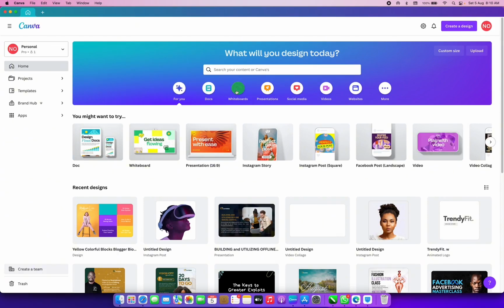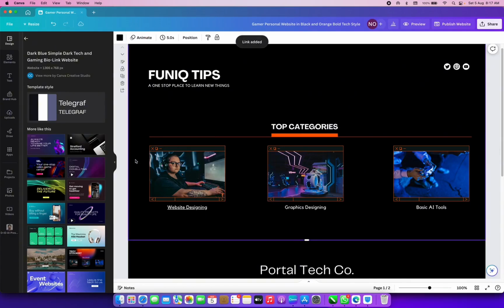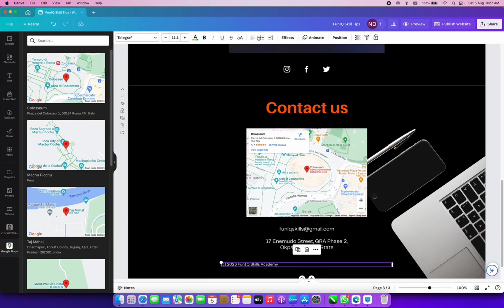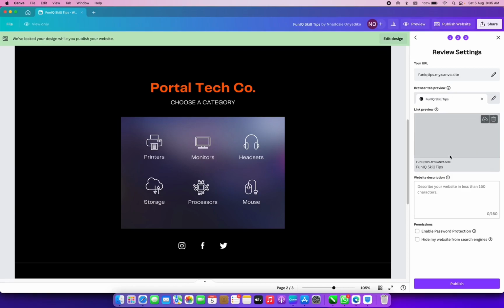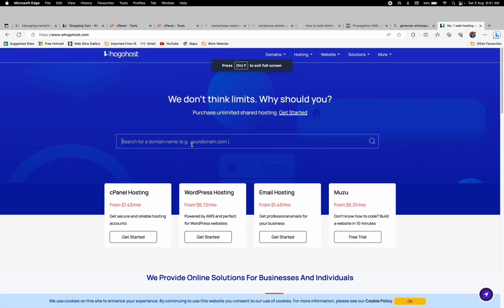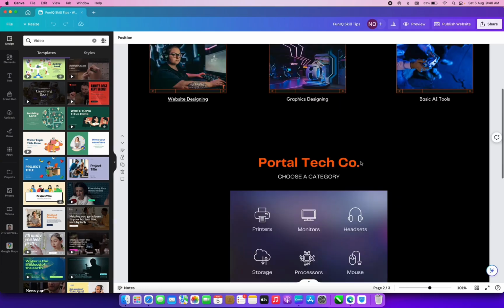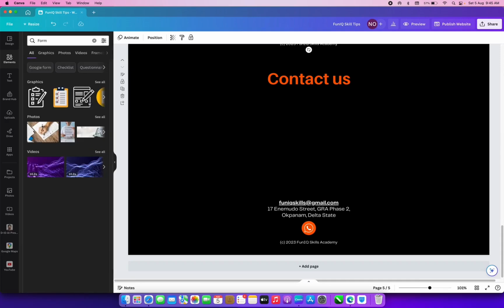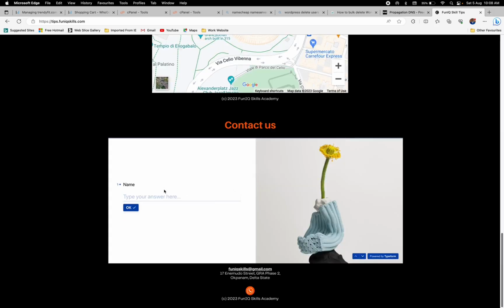How to Create Stunning Websites With Canva | FULL VIDEO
A complete masterclass for creating, designing, hosting, and launching websites using Canva. You will learn how to use your own domain or free domain to create a fully functional website using Canva.

**Time Stamp**

00:00 Basic Website Design with Canva
12:40 Adding Whatsapp to your website
16:22 Publishing your Canva Website on Canva free domain
17:11 Customizing Your Website's MetaData
21:24 Publishing your website using your own domain or subdomain
27:24 Adding Videos to your website
33:07 Adding Contact or Registration forms to Canva Website